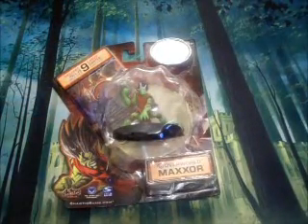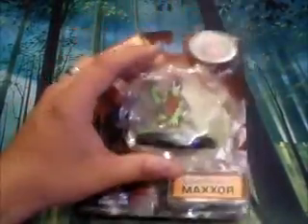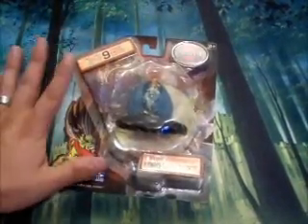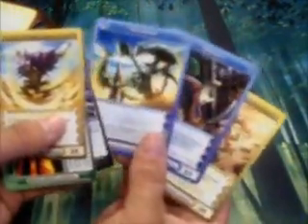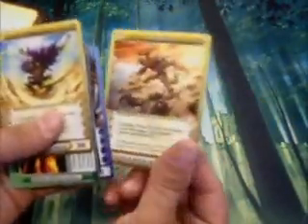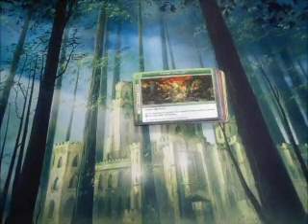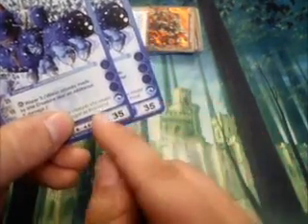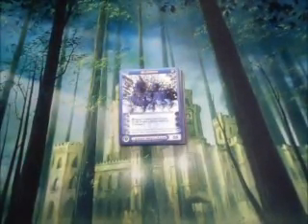SUPRISE Chaotic Pack Opening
SUPRISE!

So to anyone wondering if we are really DoomVeilerGAMES and not DoomVeilerYugioh's I decided to upload a CHAOTIC Pack opening. For those of you who don't know what Chaotic is, it is a game that was mildly popular about 2 years ago. The game had about 4 expansions and utilized an online gaming system that made some of the games more "complicated" calculations easier to follow. It still has a cult following and is worth trying out if you can manage to find the cards.

We were at the arcade and found these as prizes so I decided to do what no realistic chaotic player would ever do and feature pack openings. Since the CODES are what are actually worth the money it would never make since to show everyone the cards you pull.
-Guynthebackseat